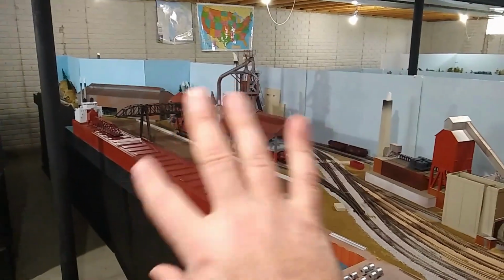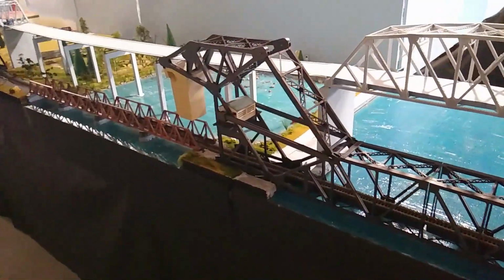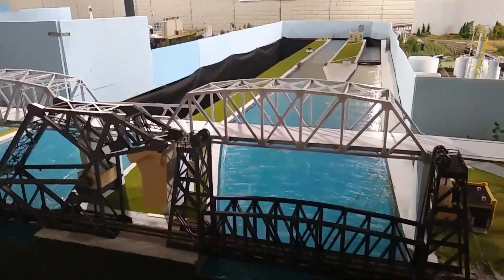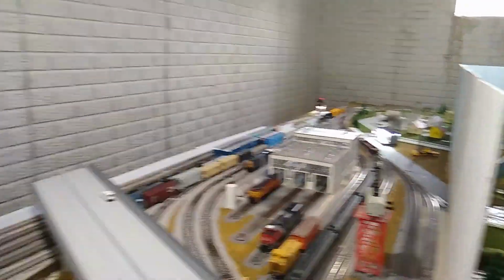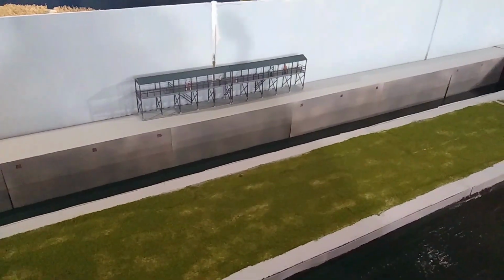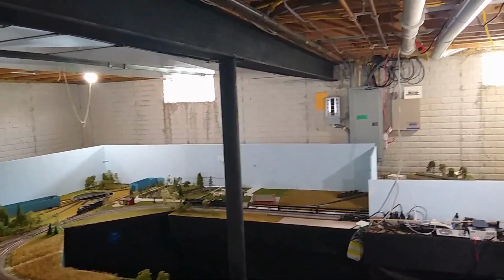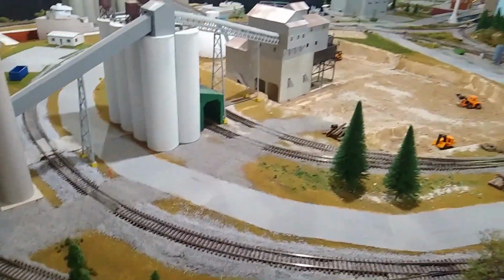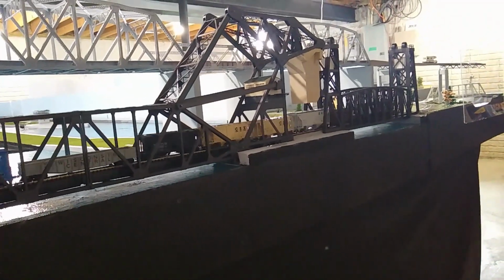Layout Update 32! Finishing the Railway Bridge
Welcome to The Great Lakes Eastern HO scale model railroad.  This is privately owned multi-layout 38ft x 21ft modular model railroad consisting of two layouts.  I'm modeling many parts of eastern and northern Michigan, and the Sault Ste Marie area of Michigan and Ontario.  Featuring both steam and diesel power, HO and HOn3, mid 1980s - early 2000's era.